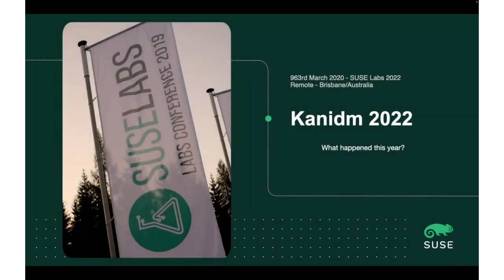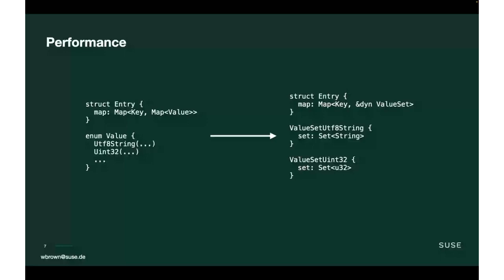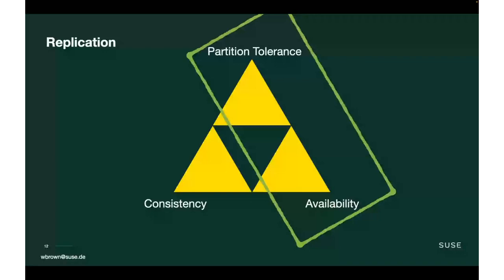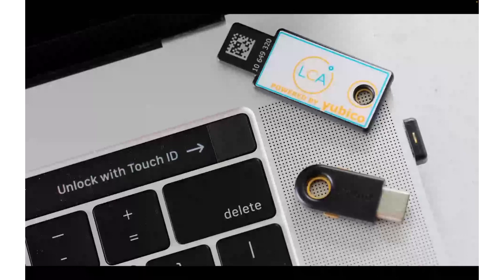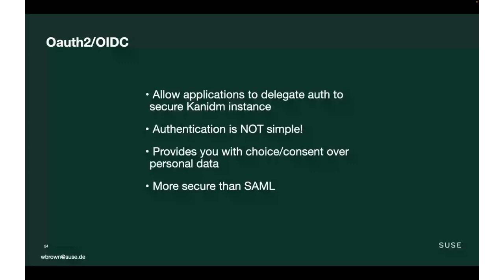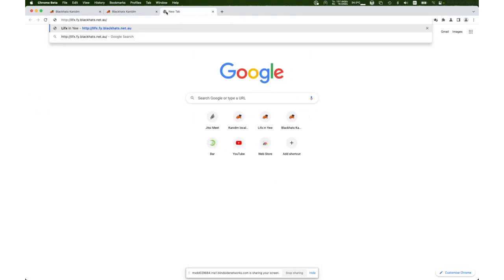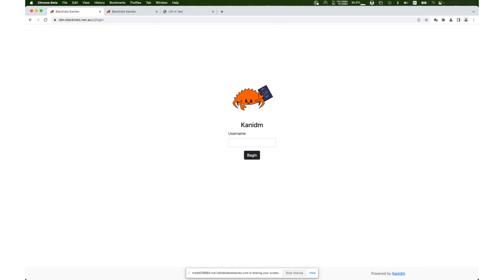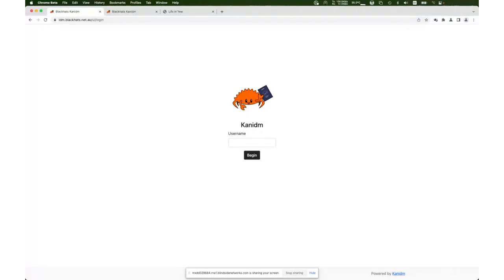Kanidm 2022 report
by William Brown at SUSE Labs Conference 2022

Kanidm is a modern IDM being developed here at SUSE. This year we've had a lot of progress as in past years. In this talk we'll cover what has improved, what's next, and how Kanidm is comparing to other opensource IDM technologies.